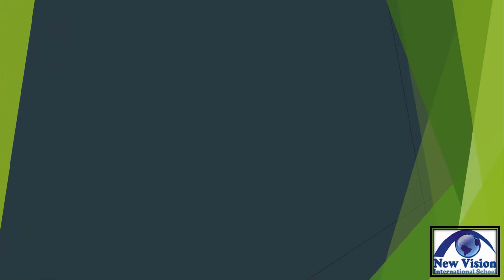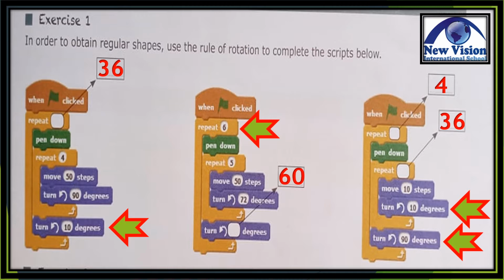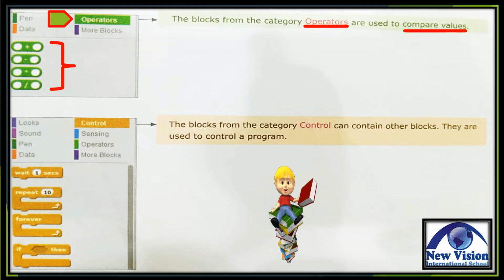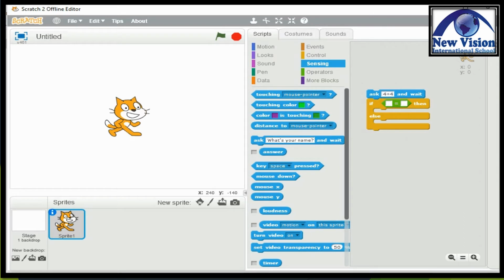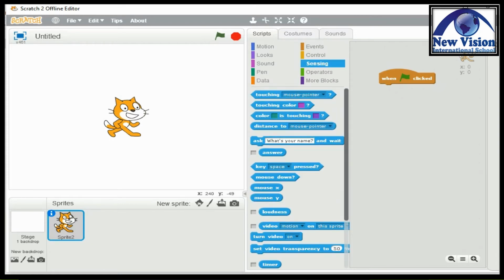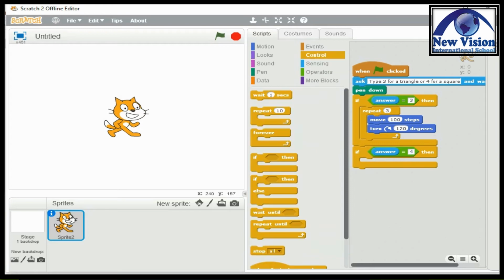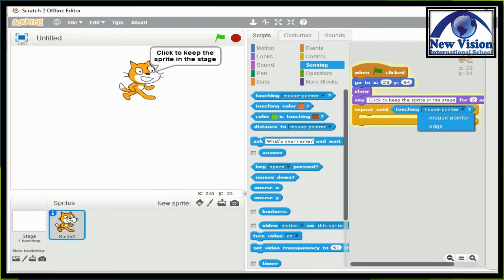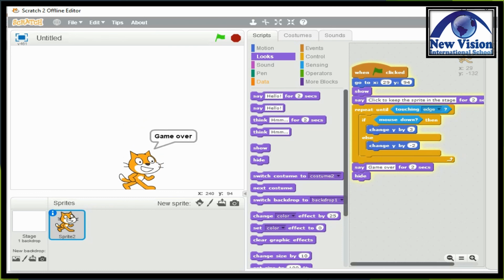W10.1 Grade 6 COMPUTERS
Chapter 7
Lesson 4
The Condition IF

Pgs. 74-75